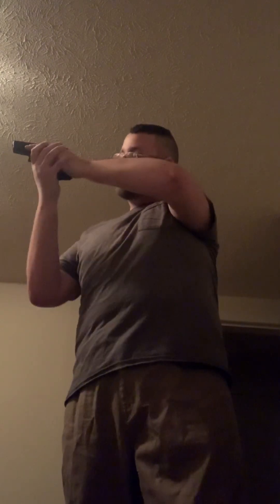Center Axis Relock (CAR) Method vs Weaver and Isosceles Stance. Interview Stance Muscle Memory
Not training tips or legal advice. I’m not a licensed or professional or personal instructor. Just my perspective on the best use of practice.